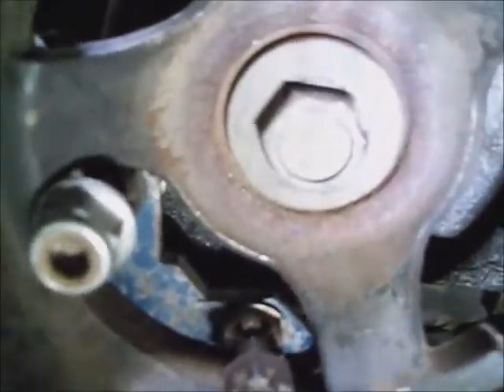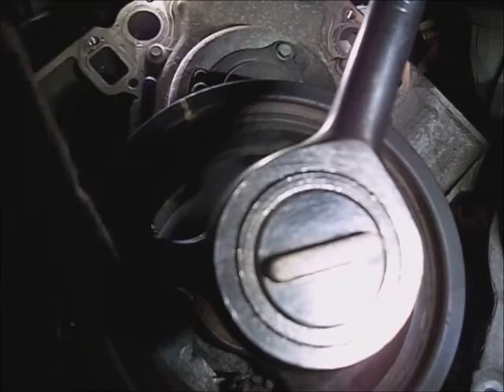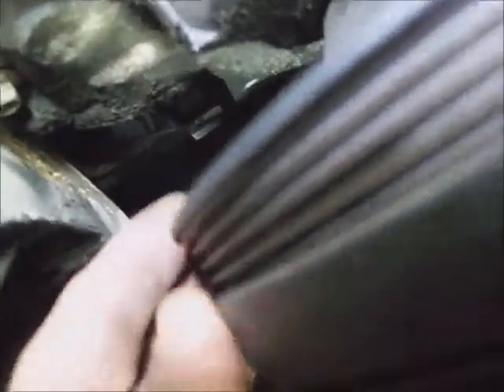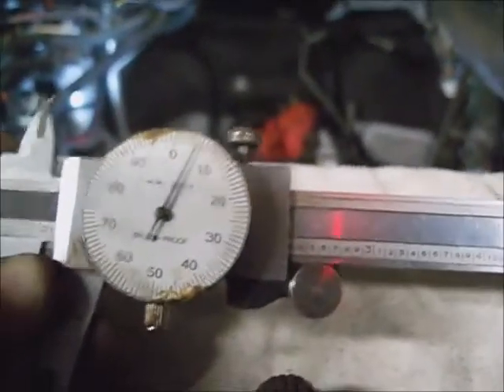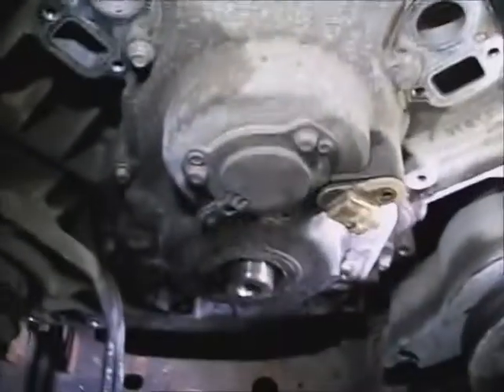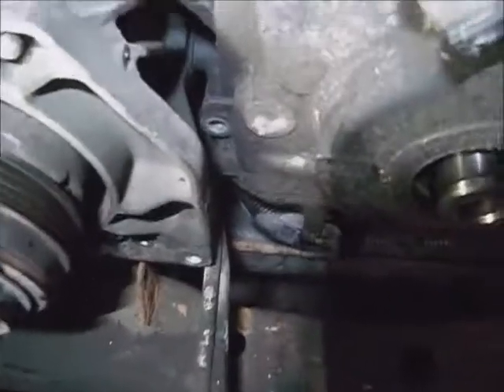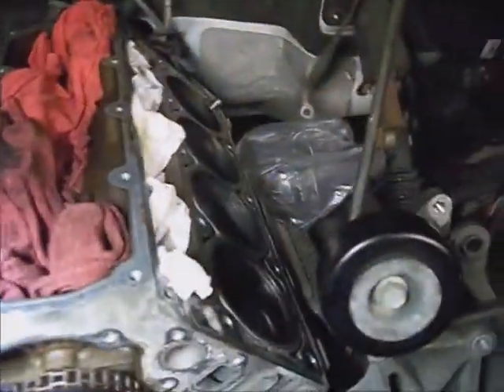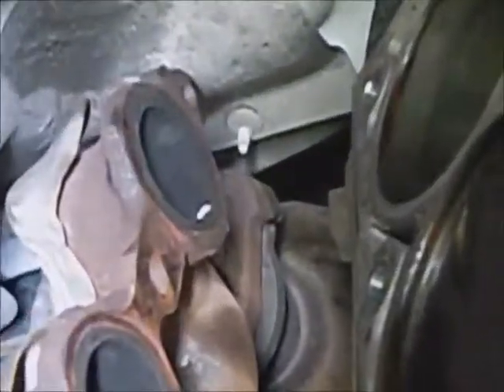GMC Denali`08 6.2 l engine non-AFM crank damper, timing cover remove pt.4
GMC Denali`08 6.2 ls engine non-AFM, crank damper, timing cover remove is pt.4 of a series of steps taken to resolve a damaged lifter noise, coming from the engine.  Which involved removing the crank damper, timing cover, and prep work to remove engine.